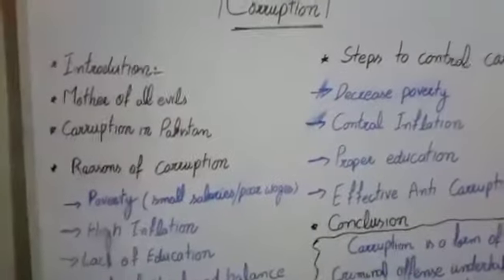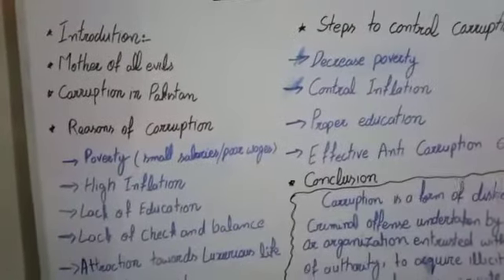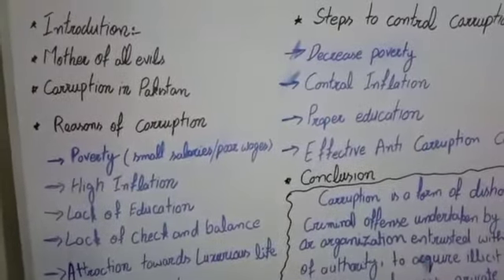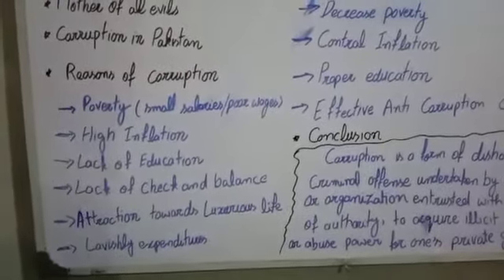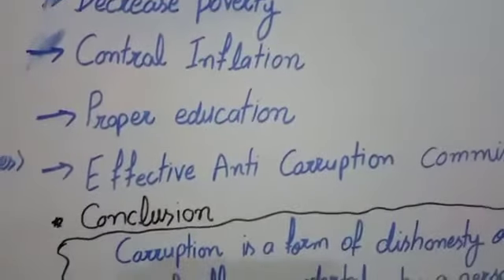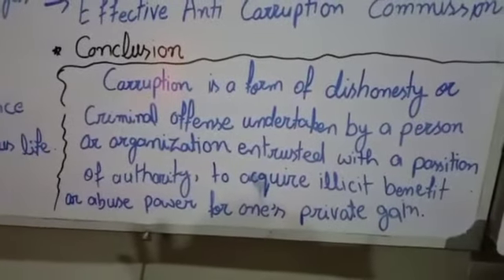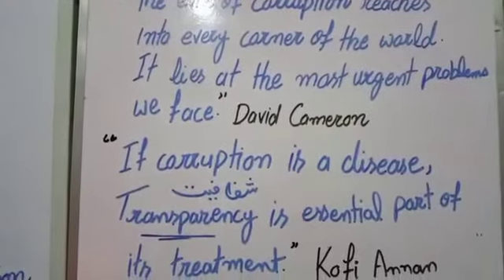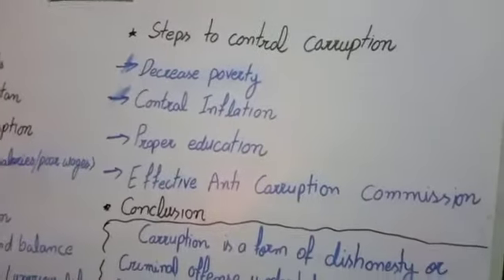Essay: Corruption Intermediate part- 2 English